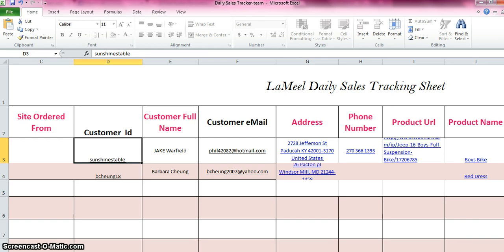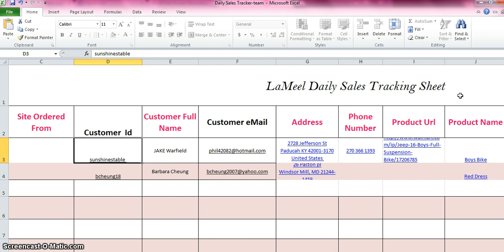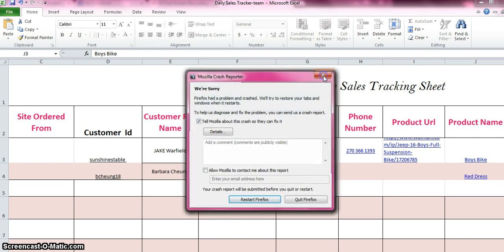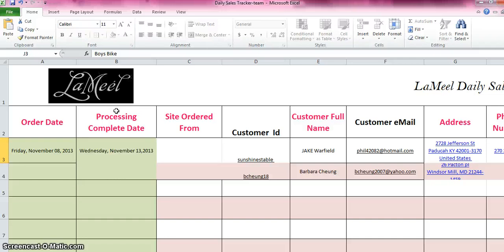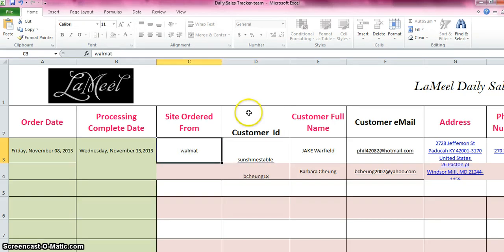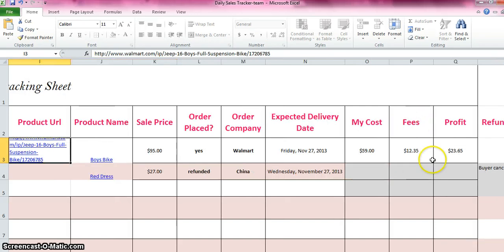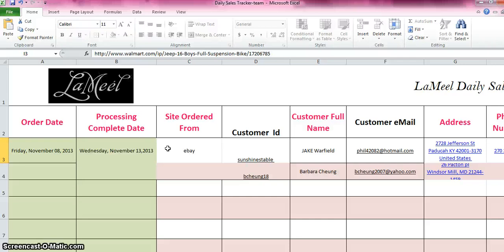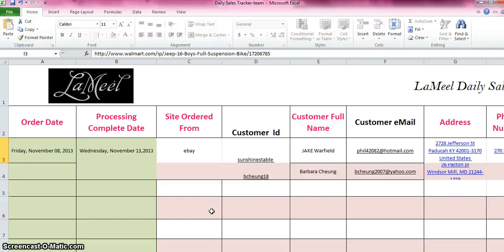Daily Sales Tracker Video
This a business training video on how to use our excel spread sheet to track your daily online sales.  It works great with any online business website, Ebay

LaMeel.com
LaMeelDiamondLifeStyle.net